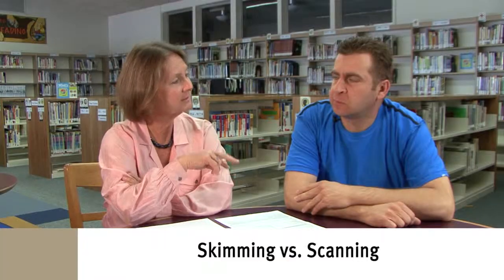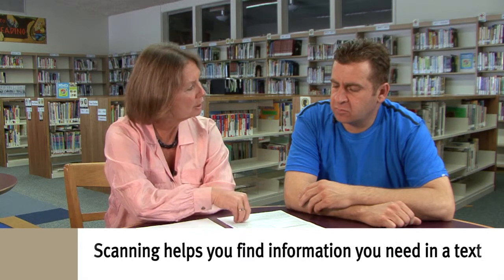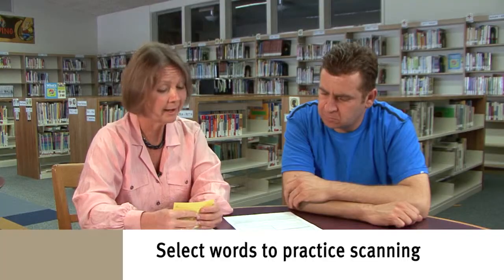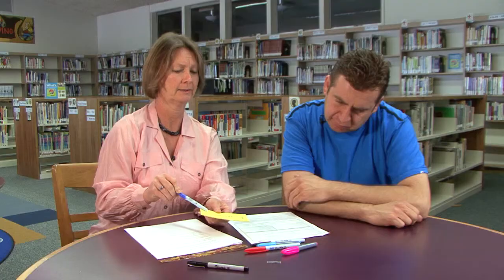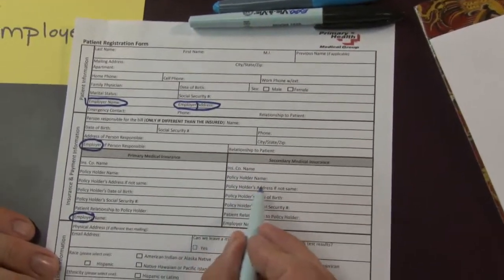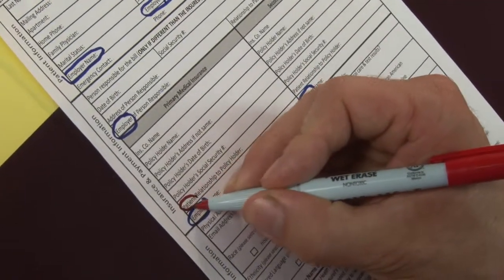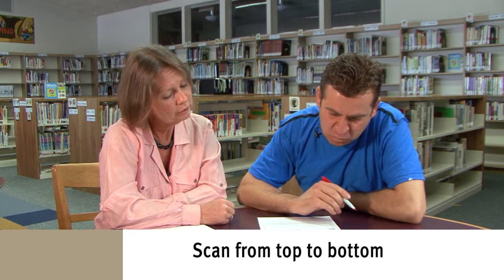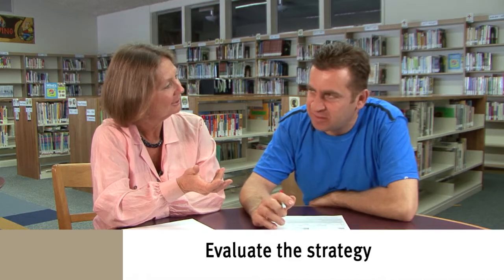Scanning Part 1: Scanning a Form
An adult literacy tutor teaches an adult literacy student a reading comprehension strategy called scanning.  They discuss the difference between skimming and scanning.  They demonstrate how to use a form to practice the strategy of scanning.